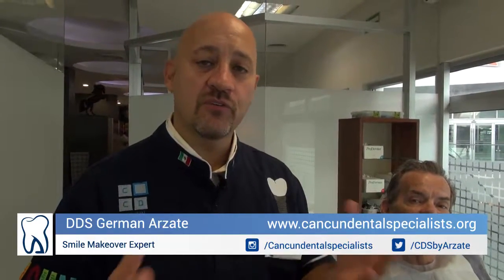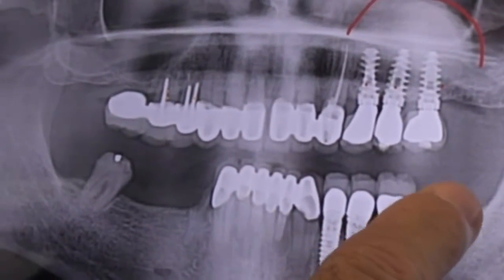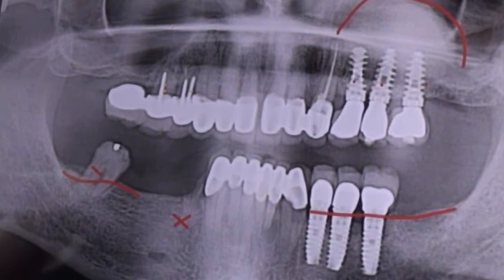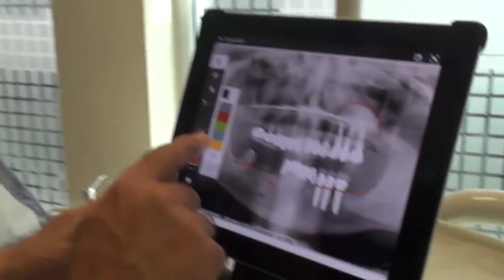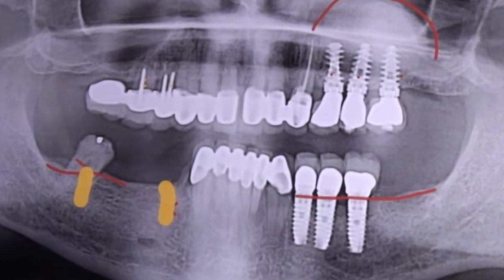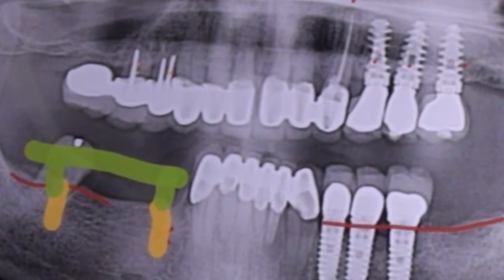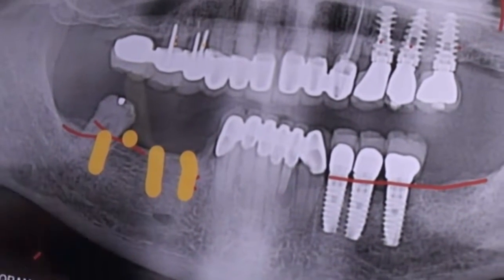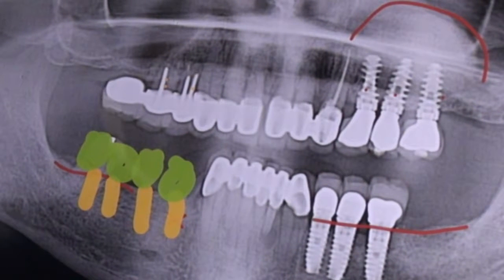Doctor German Arzate: Important factors for placing implants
When placing a dental implant the doctor needs to always take into account there is a history there where a tooth is missing. They need to make sure to use the correct type of dental implant that will withstand the pressure from chewing.